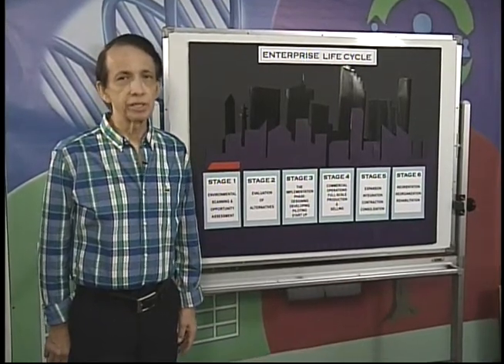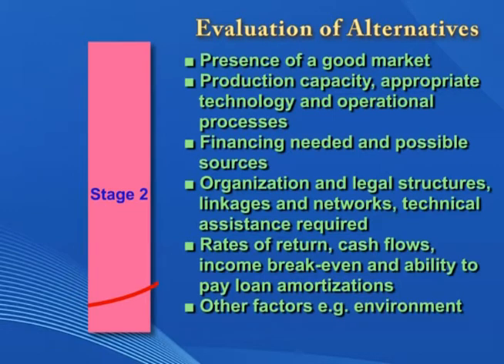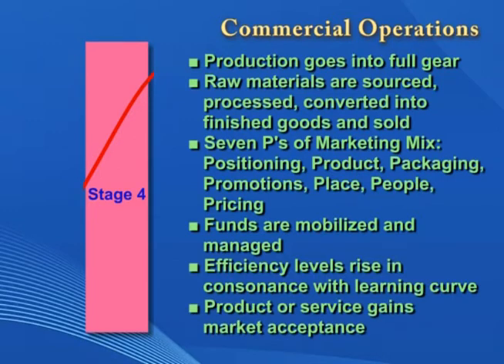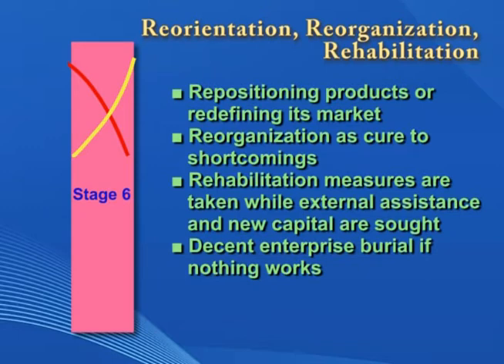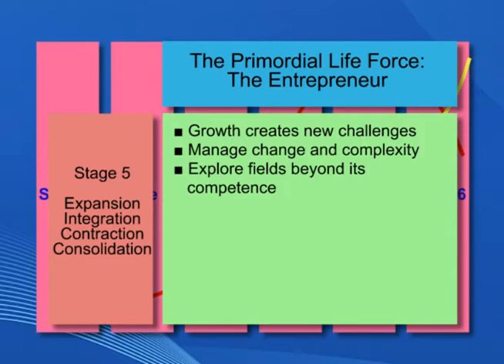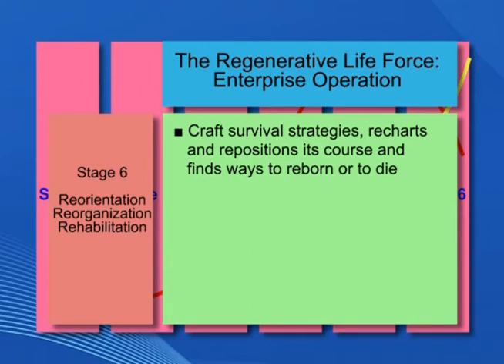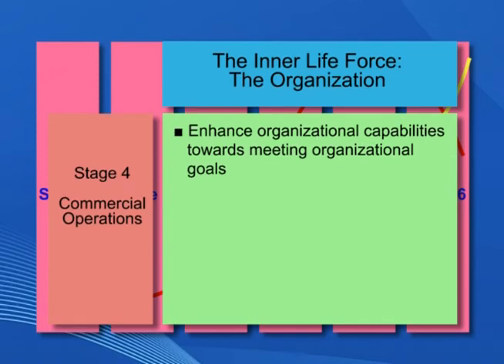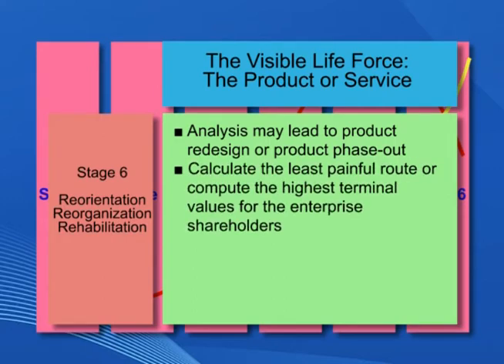Chapter 2 - Enterprise Life Cycle and Life Forces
Video lecture on Chapter Two of A Trilogy on Entrepreneurship Book 3 written by Dr. Eduardo A. Morato, Jr.